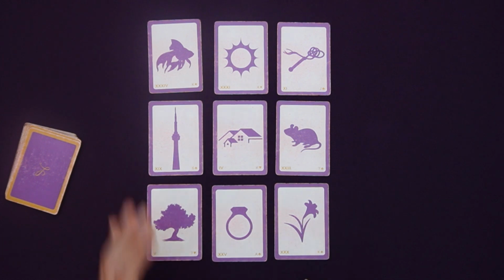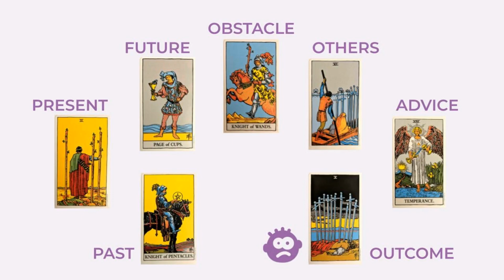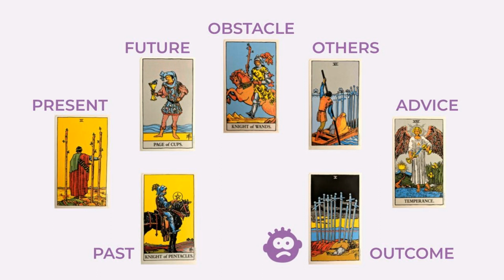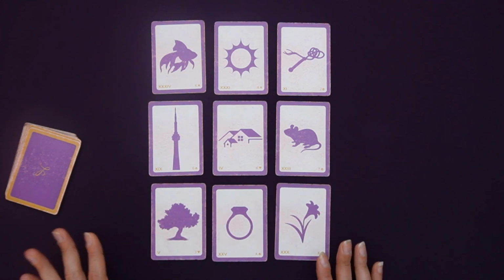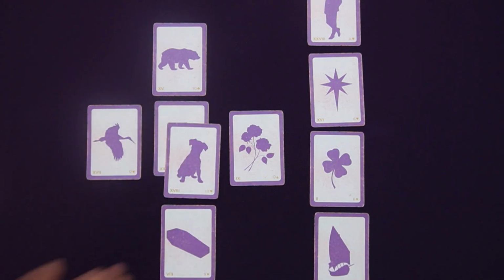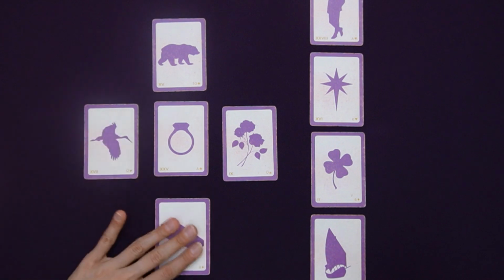Adapting Tarot Layouts To Lenormand ~ Lenormand Layouts ~ Lenormand Reader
00:00 Intro
01:00 Lenormand's Tableau-Style Layouts
03:18 Tarot to Lenormand: Line of Three
06:46 Tarot to Lenormand: Horseshoe
12:44 Tarot to Lenormand: Celtic Cross

Tarot layouts are very different from Lenormand layouts, which follow Tableau-style principles. But you can adapt any layout to Lenormand. Here are my tips for you to do that.